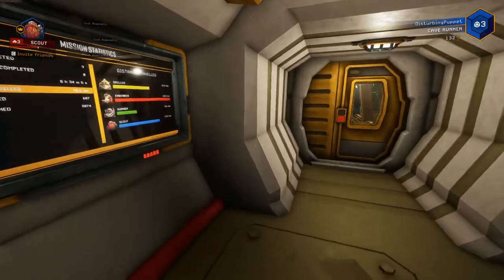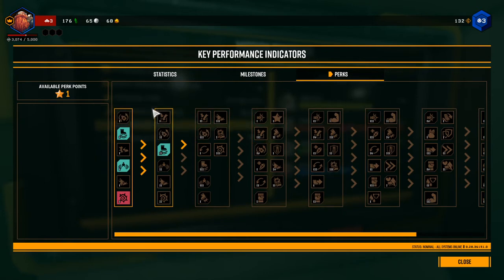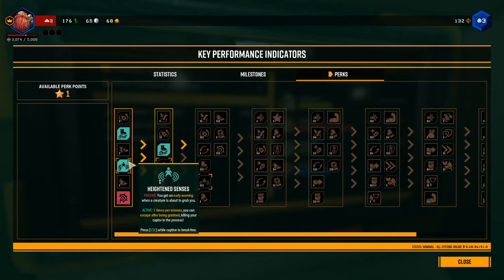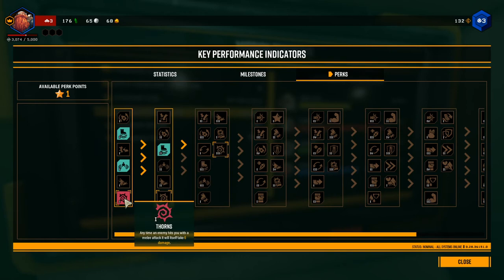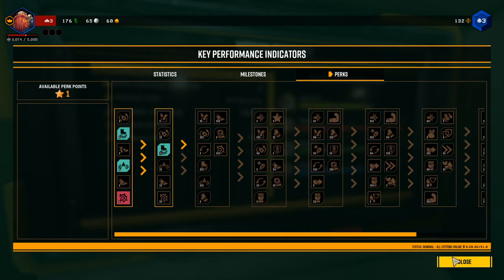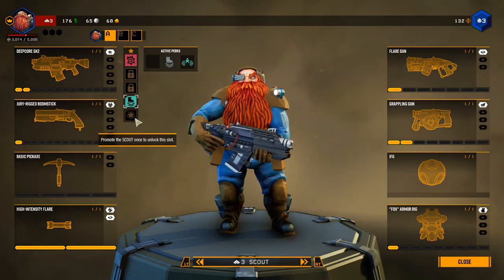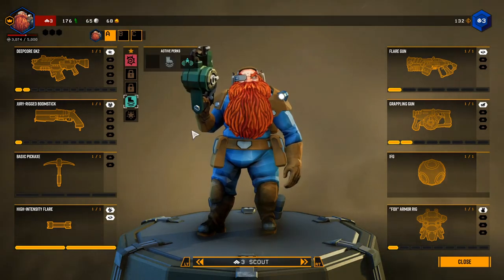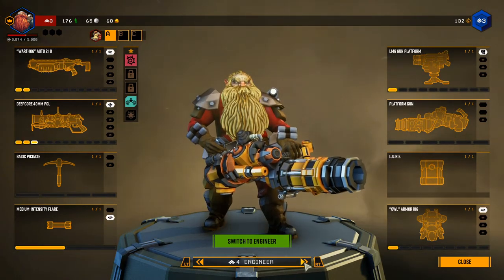Deep Rock Galactic - Beginner's Look at Perks and Upgrades (or: How Not To Do What I Did)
Hello all, I am DisturbingPuppet. I occasionally stream games and then later upload them here. This is a look at the current Perk and Upgrade systems in Deep Rock Galactic at the time of recording and discussing some things that confused me, so that you can avoid making the same mistake. Thank you very much for watching.

*Update* The Perk system has been slightly changed since I recorded this video to be more rewarding and re-worked a few perks. Other than that all of the info in this video is still relevant. The game is still in Early Access though so things may change more in the future.